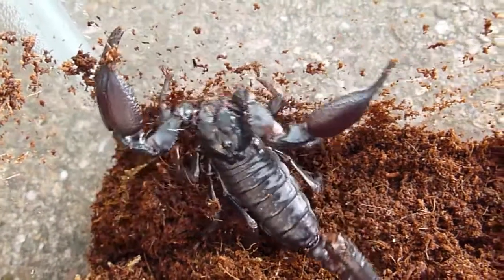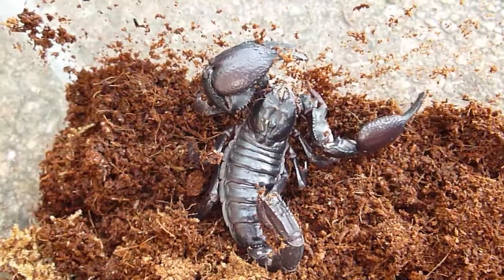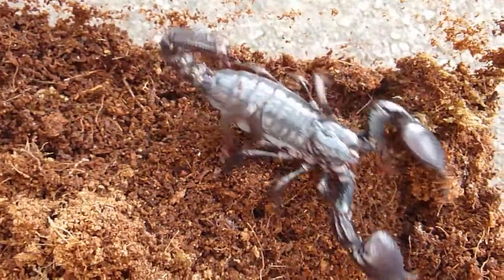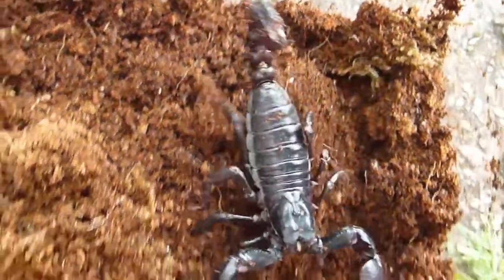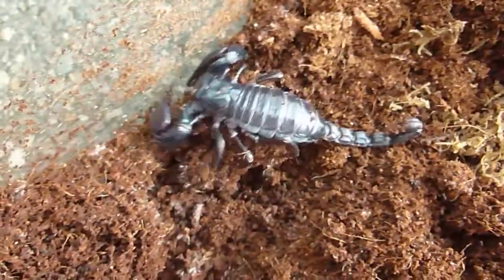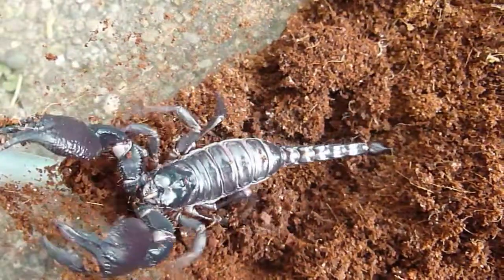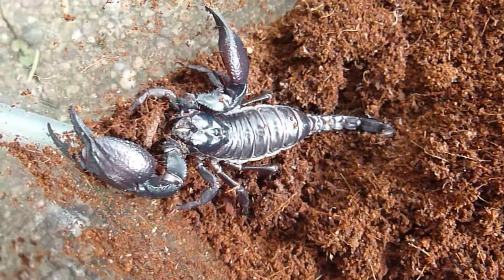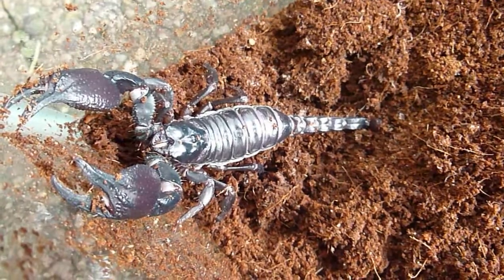Heterometrus laoticus Vietnam Forest Scorpion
Here's Steve, our Vietnamese Forest Scorpion (Heterometrus laoticus) out & about today as we were changing his substrate.  Spending most of his time underground we took the opportunity to capture him on film.